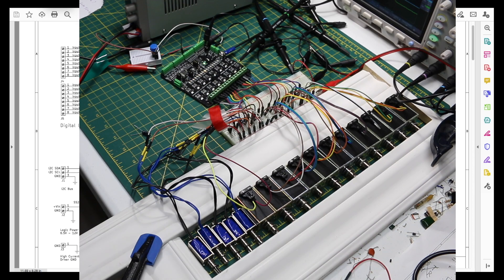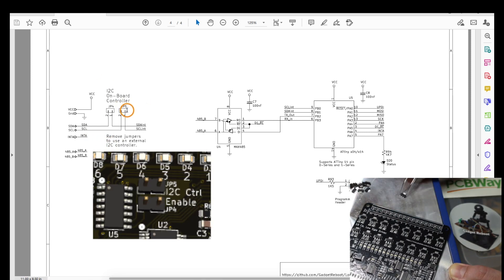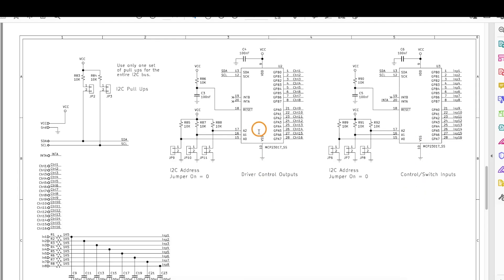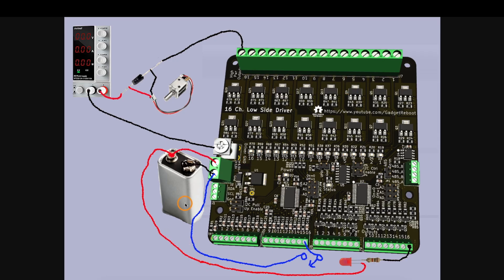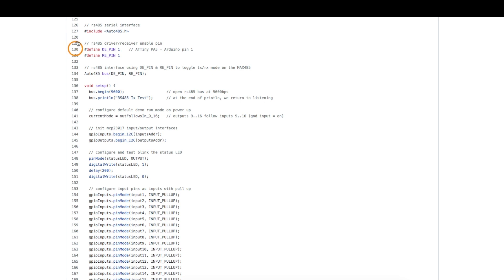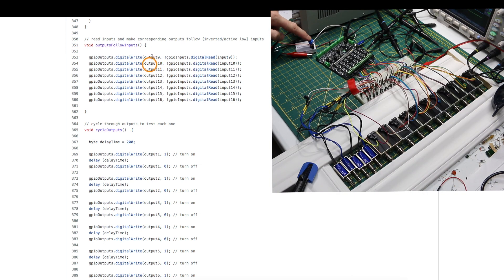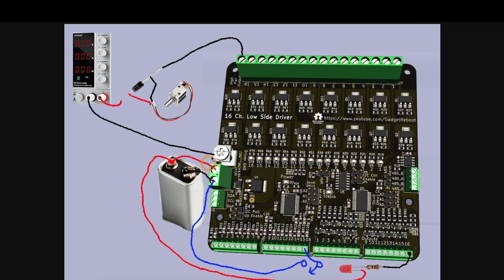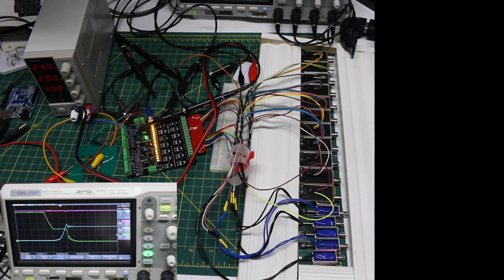16 Ch Low Side Driver - Control Solenoids over I2C or RS485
This 16 channel low side driver has 16 digital inputs, 16 low current NPN output switches, and 16 high current FET output switches (low and high current outputs switch simultaneously).

The board can be controlled by an on board ATTiny x04, an external I2C bus, or external RS485 bus.

0:19 Project overview
0:54 Output switches
1:35 I2C details
2:47 Inputs and outputs
4:47 Power supply
6:31 Test setup
9:09 RS485 tx/rx test
10:39 Testing outputs
11:20 Scope traces for 5V, FET gate, FET drain (driver output)
13:45 Notes about output current handling